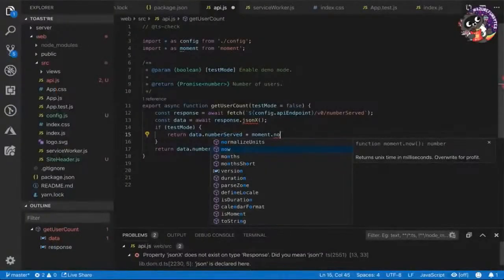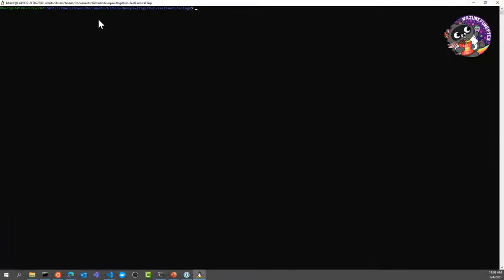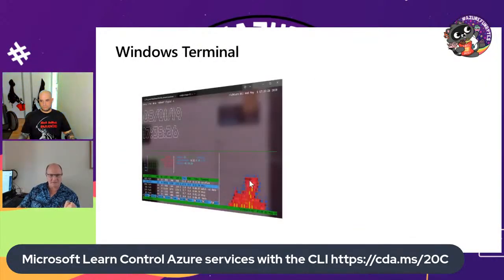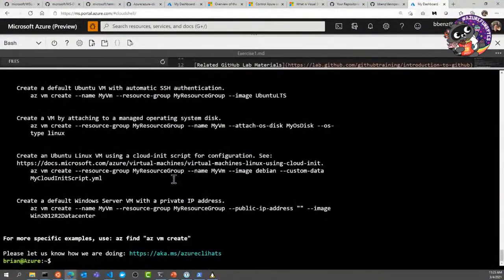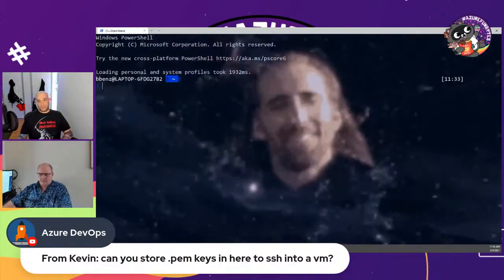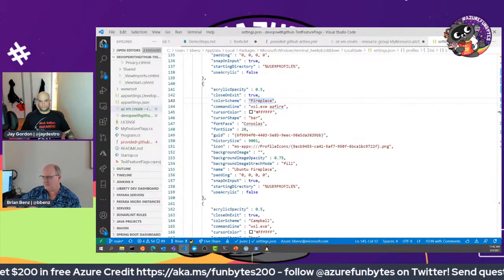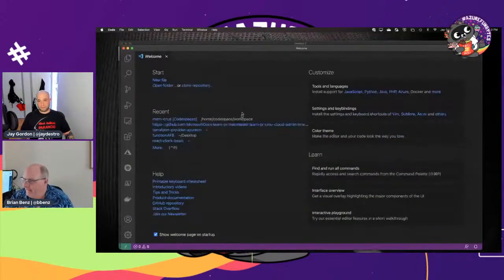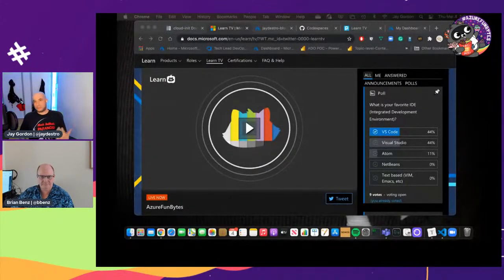AzureFunBytes REPLAY - CLI Goodies and @GitHub Codespaces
(Previously Recorded)

Tricks and tips to make your Azure experience always help. This time on AzureFunBytes we'll enjoy some command-line goodness with one of my favorite Cloud Advocates, Brian Benz. Whether it's good ol' Windows CMD, bash, or Azure CLI we're always looking for ways to leverage the tools we can use for the cloud. We will take a look together at how these CLI tools come together to give you an awesome experience on Azure.

Brian also asked me if I'd like to take a look at GitHub Codespaces which I gave a resounding yes to! The ability to have a dev environment almost anywhere is such a huge win for developers. GitHub Codespaces can be found right in your browser, Visual Studio, or even Visual Studio Code. With Codespaces you can set up ssh keys, get your dependencies, and start committing your new changes to your application.

Brian will take us through some of the basics and explain how to use these awesome developer and ops tools.

Watch live on Microsoft LearnTV and take part in the live Q&A and polls right from the browser!

Live stream is available on Twitch at 2 pm EST Thursday. You can also find the recordings here as well: